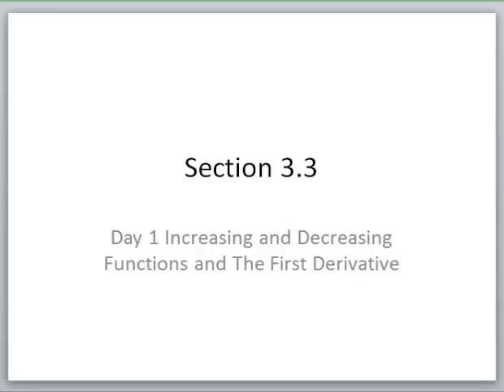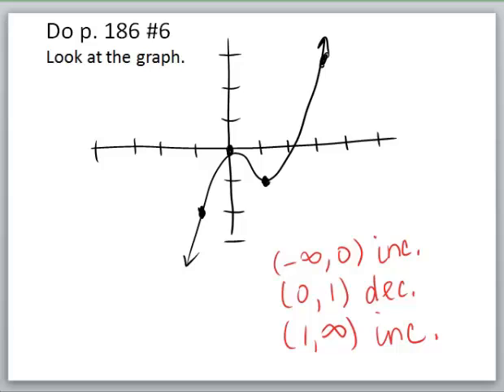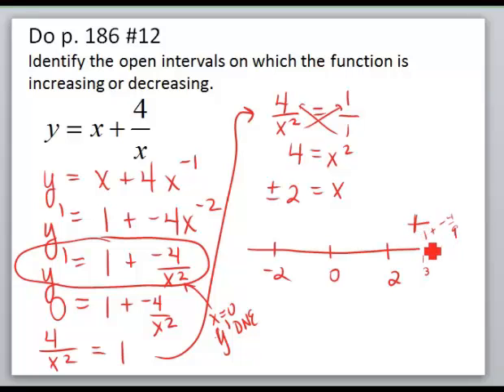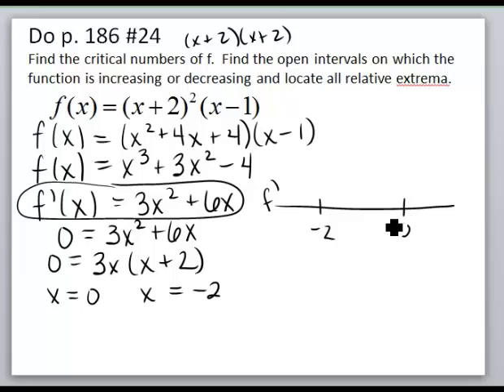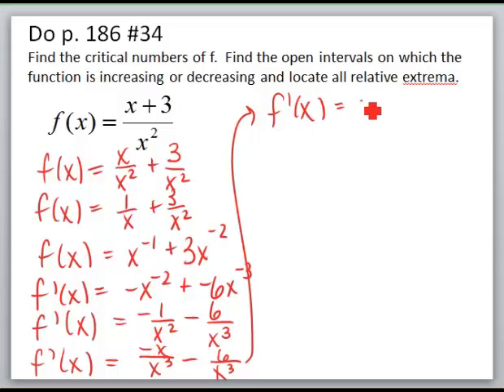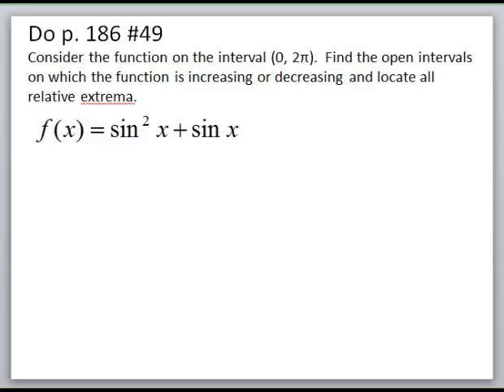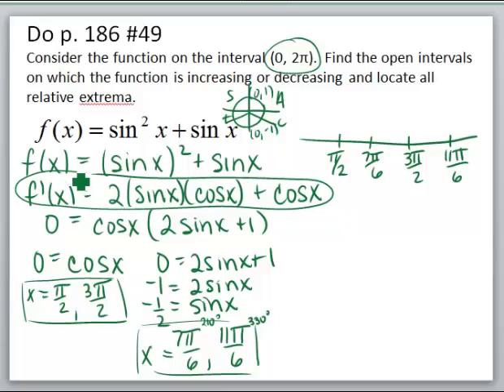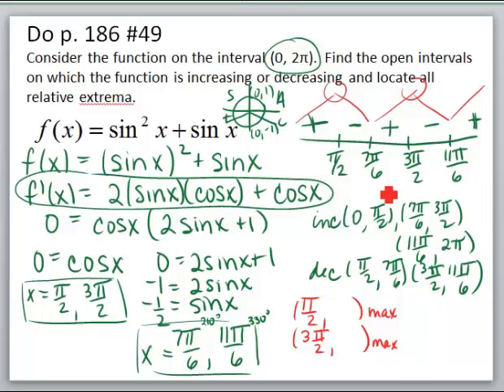S 3 3 day 1 Increase Decrease